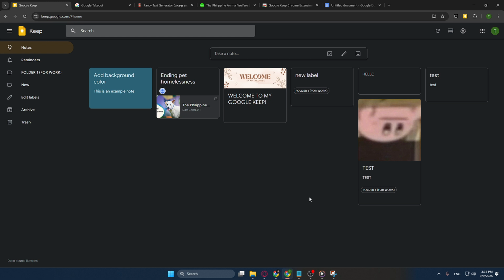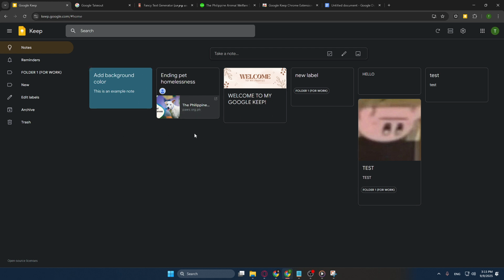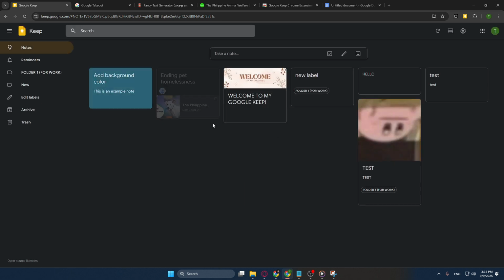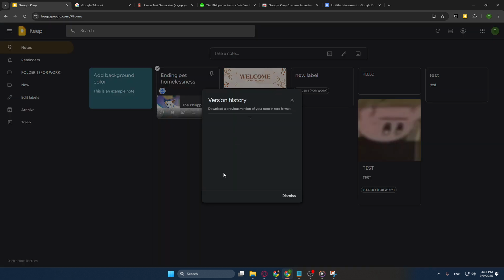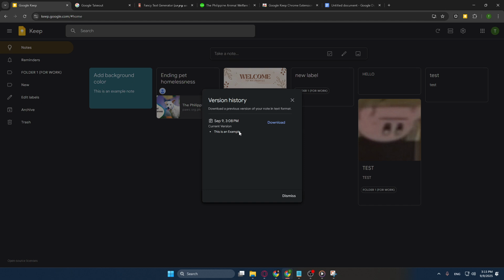How To View Edit History On Google Keep [2026 Guide]